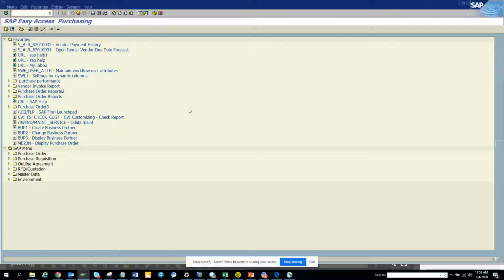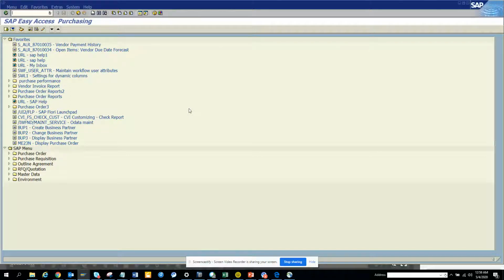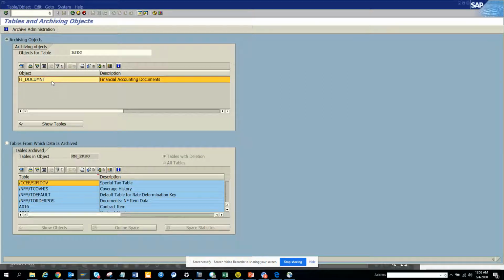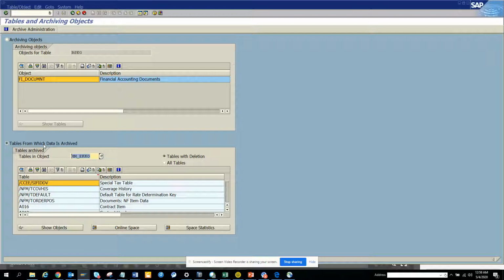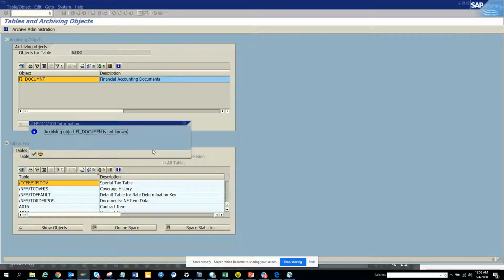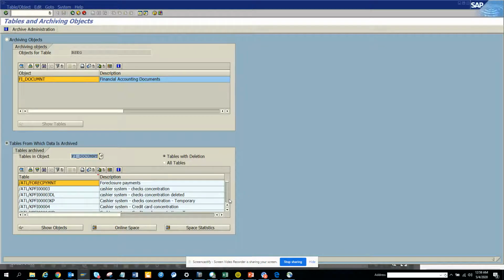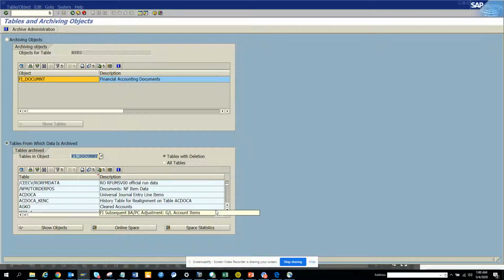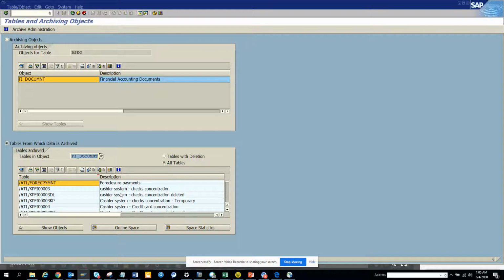SAP ABAP: How to Find Table associated with Archive Object in SAP? Very important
How to Find Table associated with Archive Object in SAP? Very important